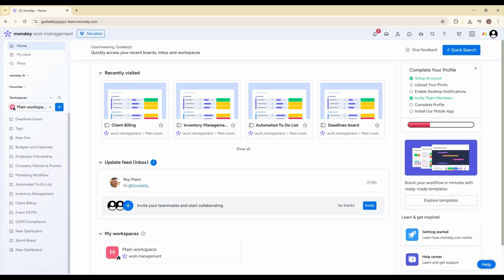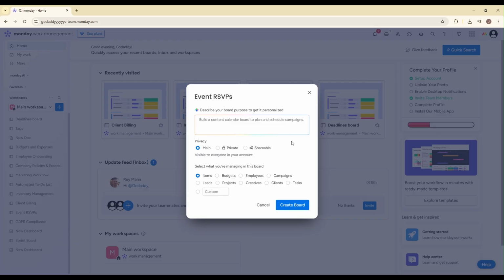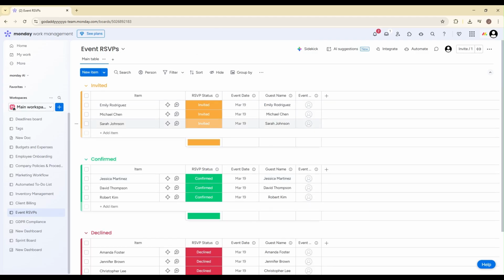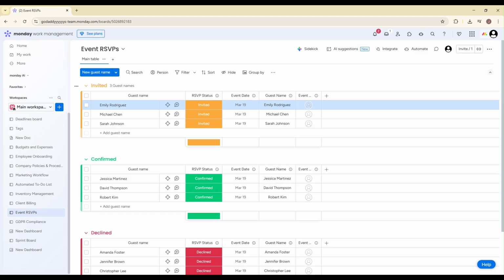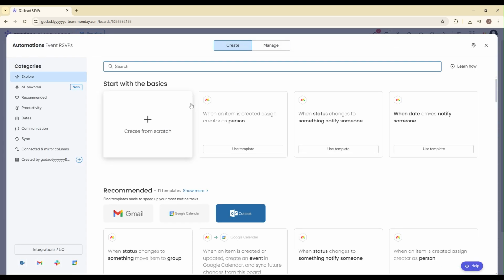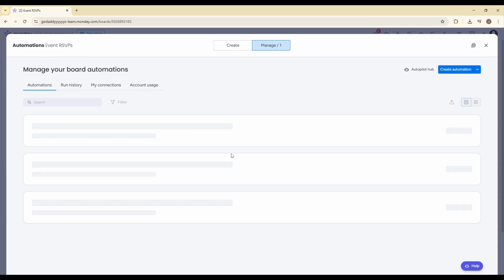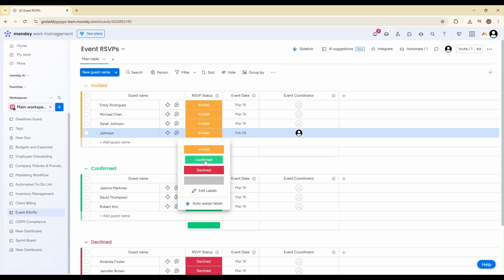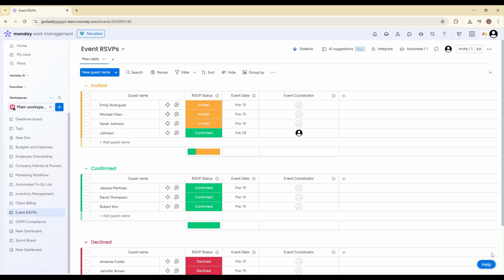How To Use Monday.com For Event RSVP Tracking And Management (2026 Easy Guide)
Learn how to use Monday.com for event RSVP tracking and management with this step-by-step tutorial. Create boards, track guest responses, and automate notifications easily.

Timestamps:
0:00 Introduction
0:18 Create a new event board
0:52 Set up groups (Invited, Confirmed, Declined)
1:20 Add essential columns
2:05 Set up automation for confirmations
2:55 Add guests to the board
3:25 Track and update RSVPs